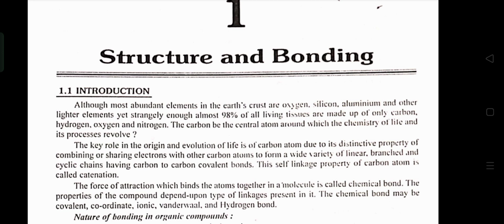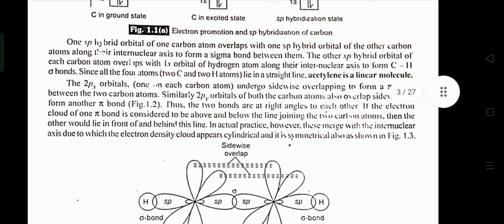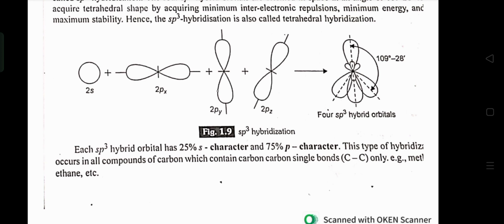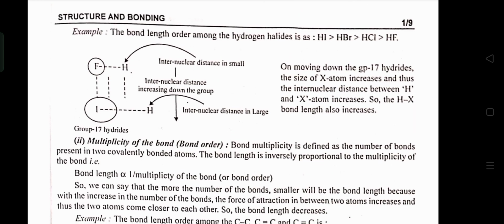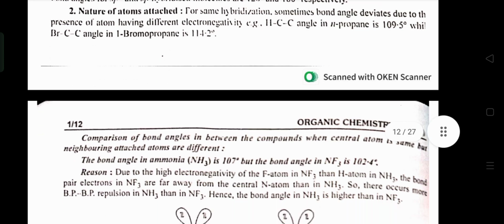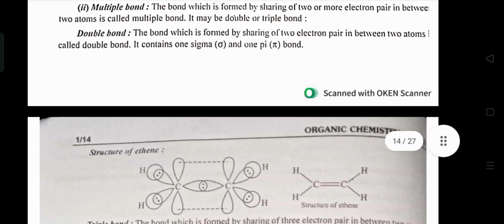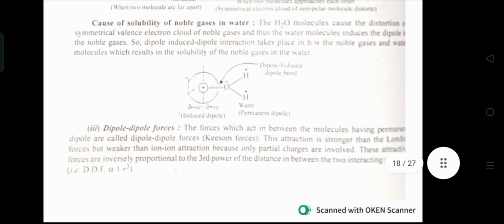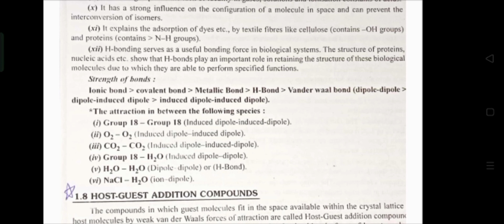Audio Lecture for Visually Impaired Students : Structure and Bonding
Structure and Bonding, Kapilla Publications, Organic Chemistry, Dr. Ravinder Singh